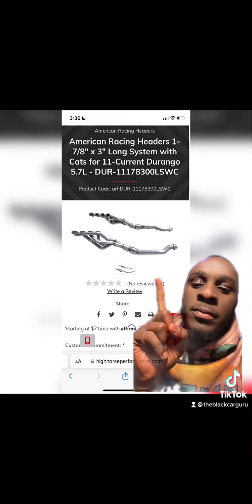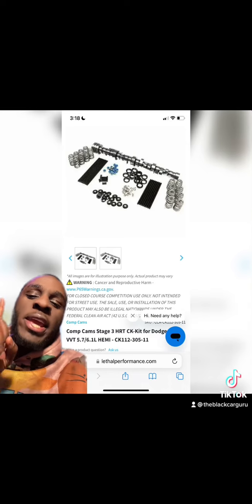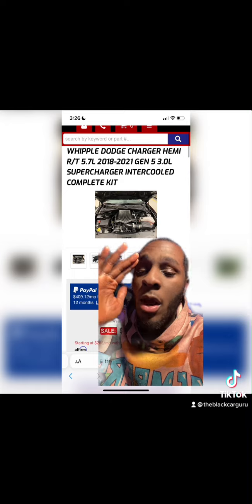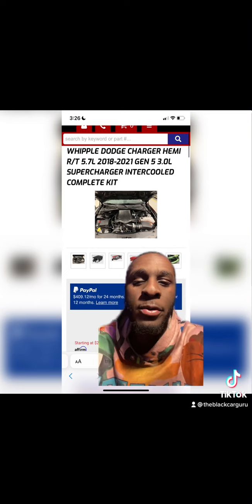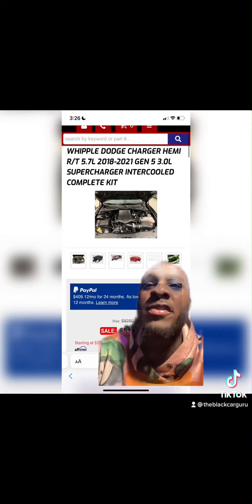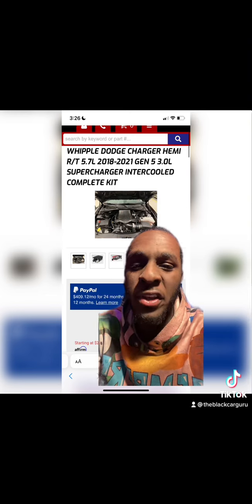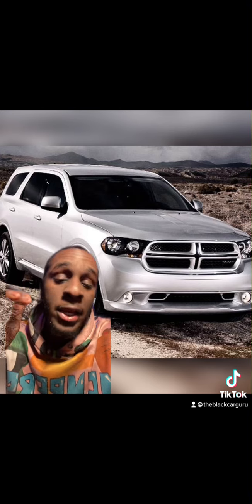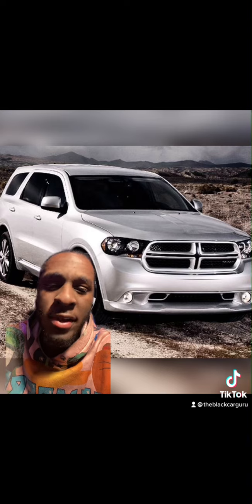The Dodge Durango R/T is just an overweight Dodge Challenger! | But better!